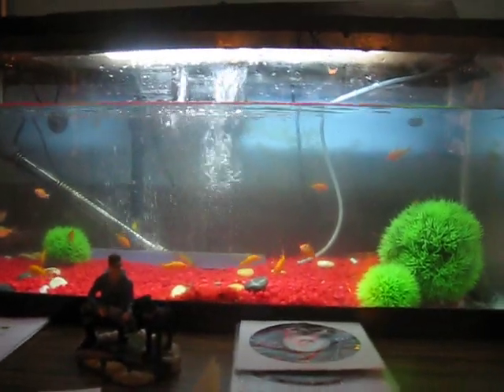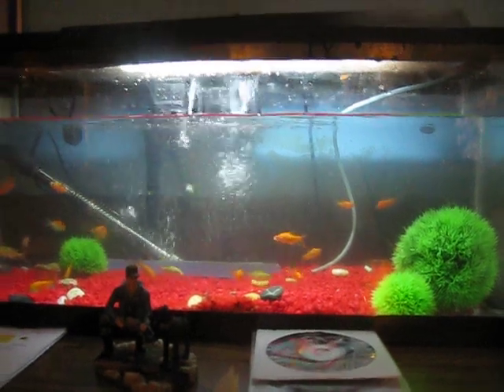pet catfish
this ismy pet catfish wiskers ive had him for 1 year now i will be posting more videos of im l8er